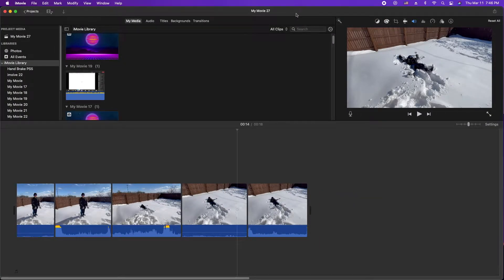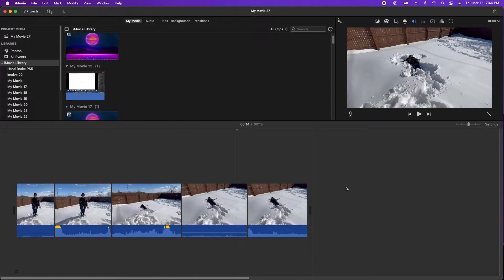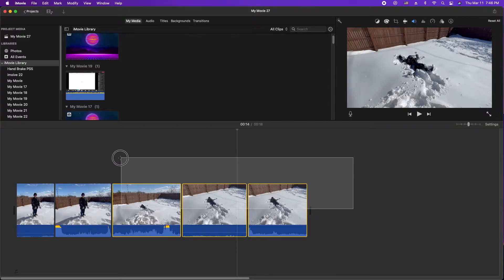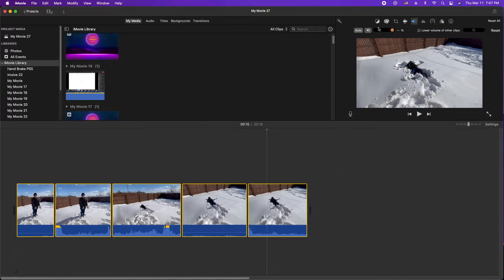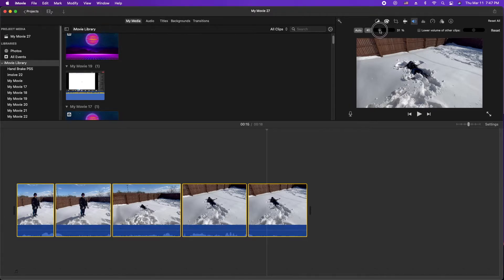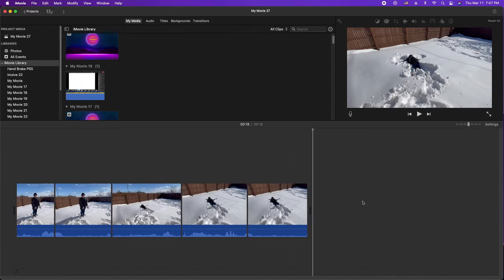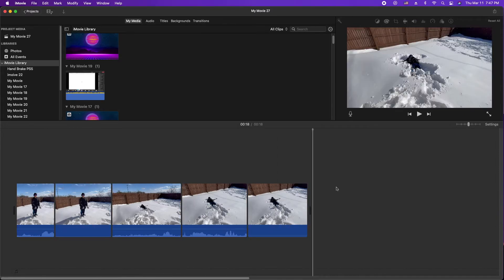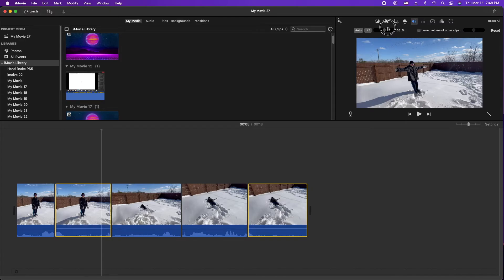iMovie Tutorial - Raise or Lower Volume on Multiple Video Clips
In this Apple iMovie Tutorial, I show you how to raise or lower the sound of multiple video clips, at one time.  It's a pretty cool little trick, that I just learned, thanks to on of my viewers asking the question.

ET